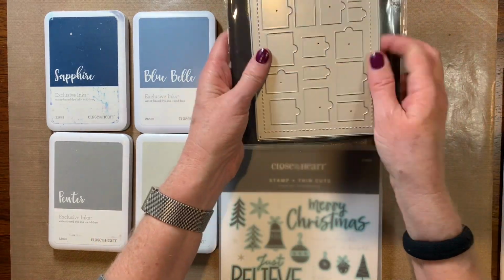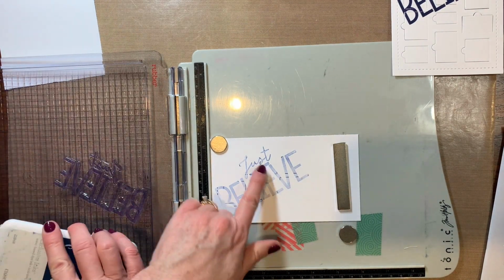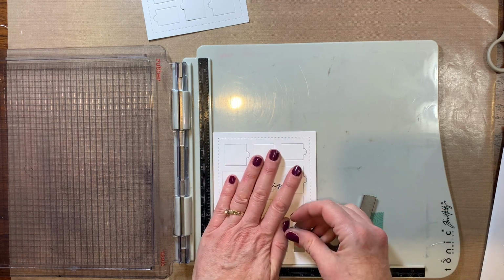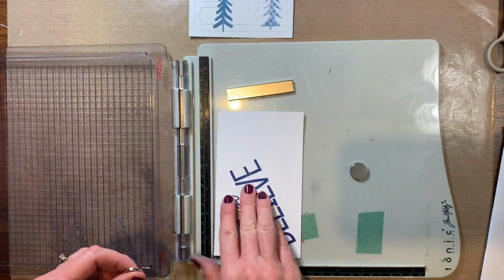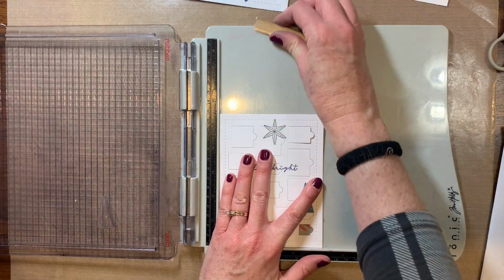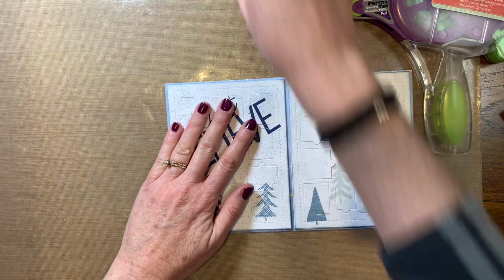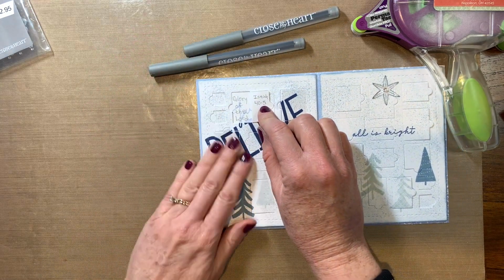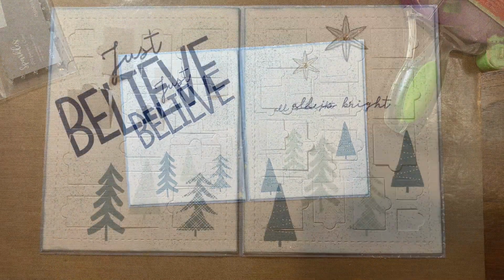Day 1 of 12 Days of Christmas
Find your exclusive supplies at Kati.CTMH.com
She will share every other day for the 12 Days of Christmas too!

Advent Calendar supplies from Kati.CTMH.com include:
Tabbed Doors Card Front Thin Cut Z3685
Jingle Joy - Scrapbooking (stamp set) D1978
Sapphire Stamp Pad Z2848
Pewter Stamp Pad Z2832
Blue Belle Stamp Pad Z6519
Pebble Stamp Pad Z2833
Serenity Cardmaking Kit G1220  -or- Paper Pack X7263B
Pewter Journaling Pen .01 Z3514
Pewter Journaling Pen .03 Z3513
Clear Shimmer Brush Z3293
Sparkles Z3274